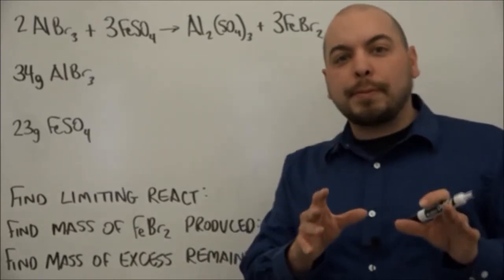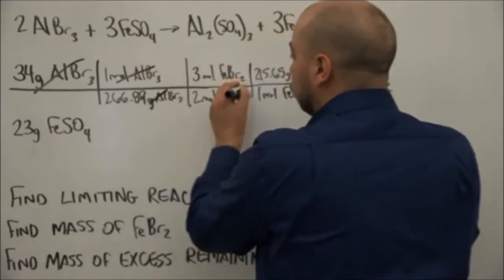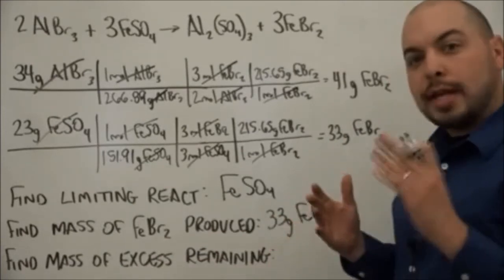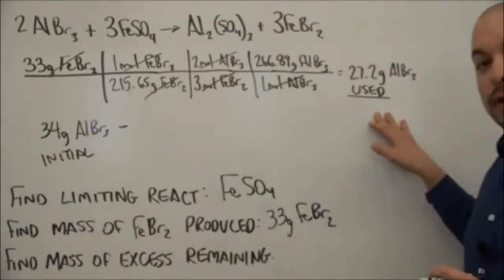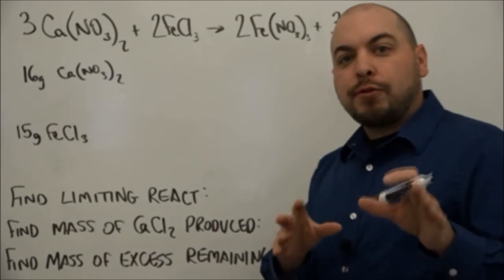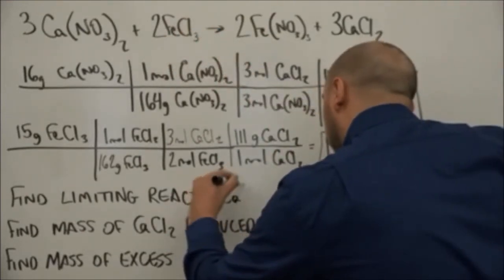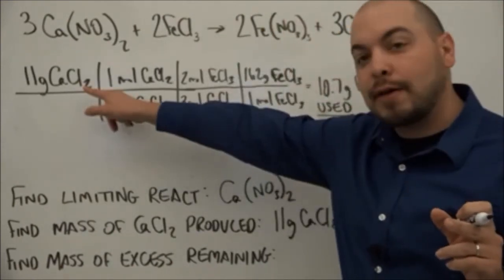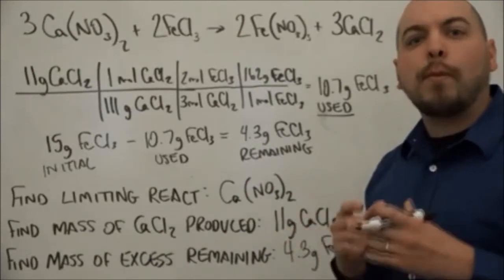A-19b Limiting Reactants Practice Pt 2